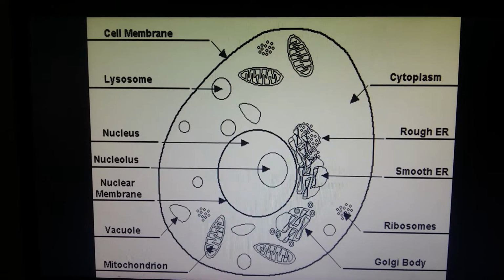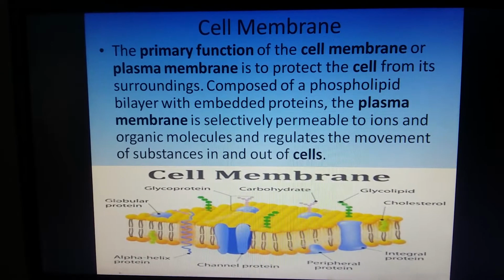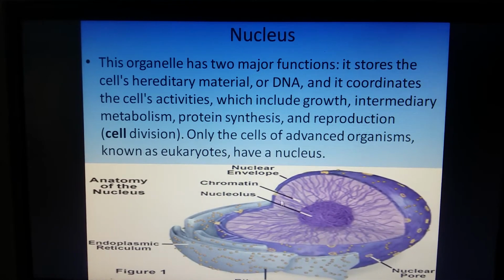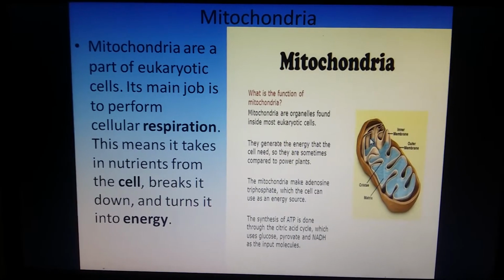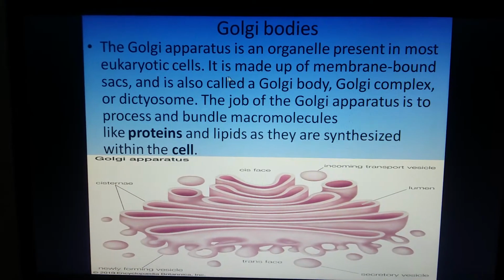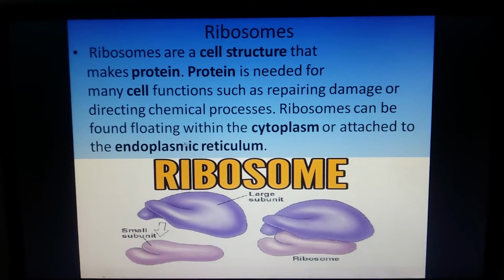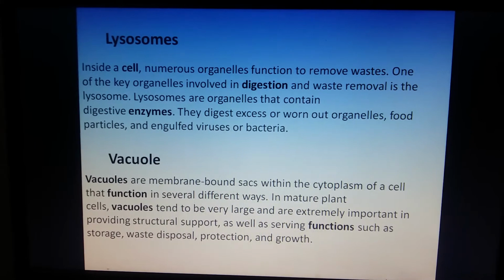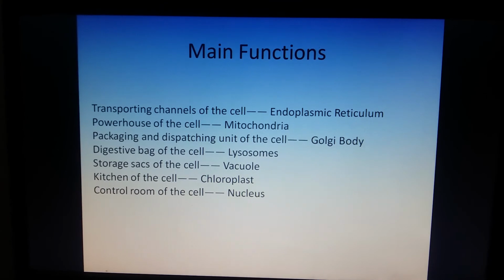Day 3, Grade 8